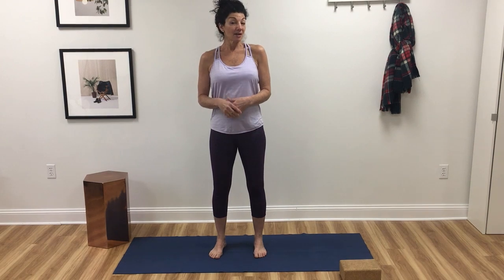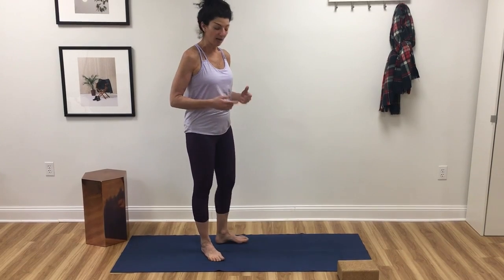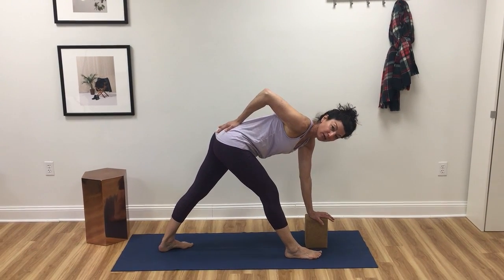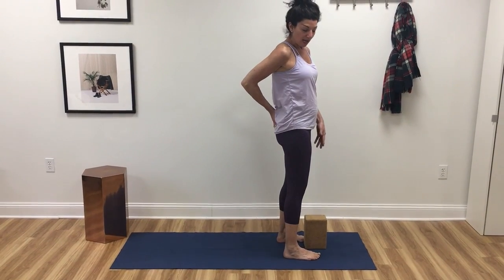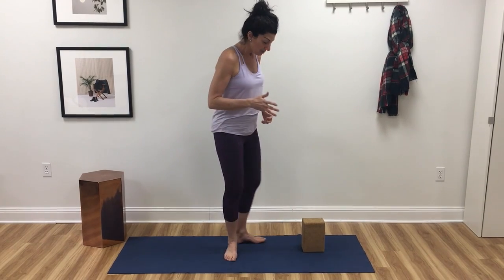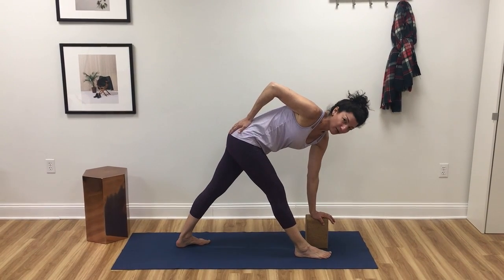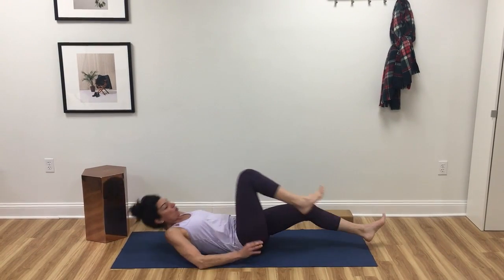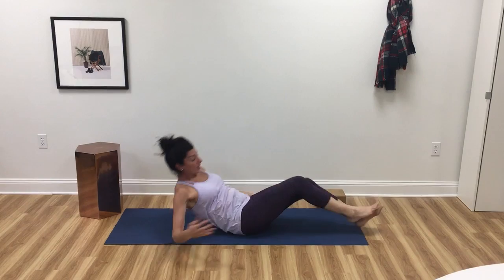How to protect your lower back in yoga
Hello! I'm so excited to share a new video here on my You Tube channel! I've been busy working on my online courses and releasing my new Anatomy Manual for yoga teachers but now I'm back to adding new video content here on my You Tube channel! Here I walk you through how to protect your lower back in yoga, specifically twists. If you're a yoga teacher, this video will uncover some of the anatomy behind the cues, which can be so helpful to understand so you can share it with your students. Once you've watched the video, visit my special landing so you can download my FREE anatomy presentation!